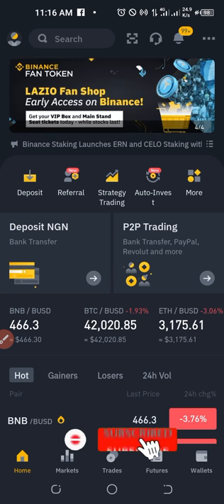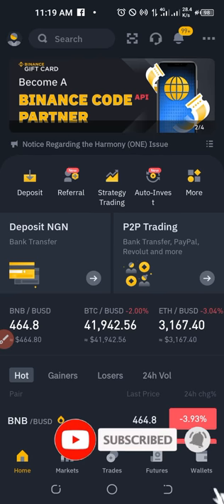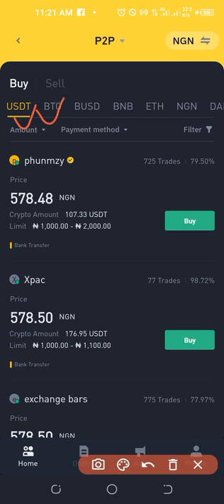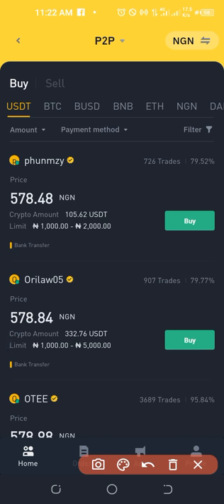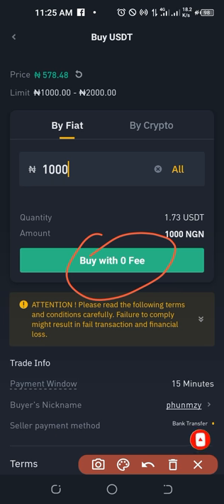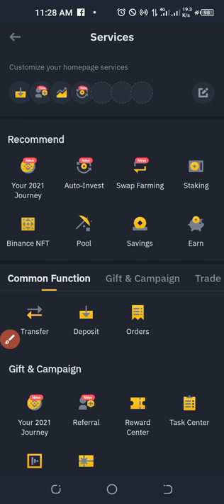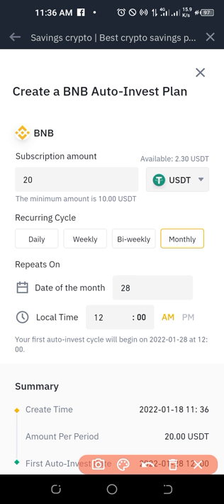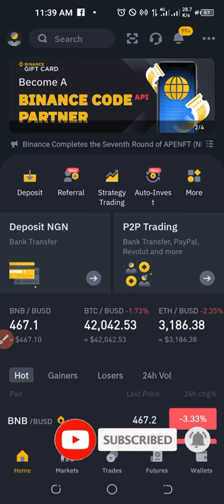How To Use Bianance Auto Invest To Automatically Invest In Crypto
How To Use Binance Auto Invest To Automatically Invest In Crypto. With this Binance auto invest new feature you can choose to invest in crypto bit by bit by creating a daily, weekly, bi-weekly or monthly plan

1. BINANCE➤➤ Referal Code 20539573

00:00 Binance AutoInvest
02:08 Benefit of binance auto invest
03:13 Buying USDT using P2P
08:56 Binance P2P Trading
09:54 Binance diffrent wallets
10:11 Tranfering crypto from one wallet to another
11:55 How to use binance auto invest

Trading Platform

Huobi

Binance

✅✅BITCOIN👉 1KuFN1644uXvHECLR7UV3X2RgYfrR8woR1
✅✅Ethereum👉 0x139c05ba1bD30D79e964f9F160f681b79C1bD0f1